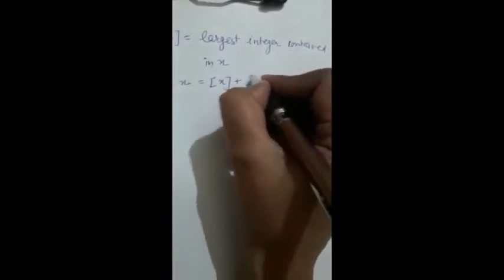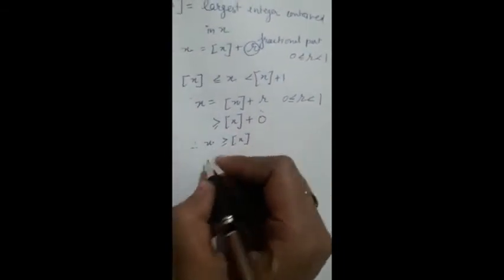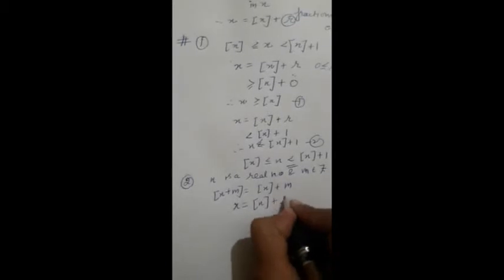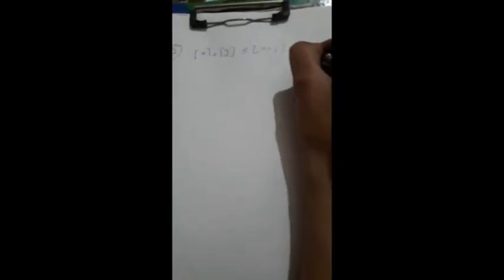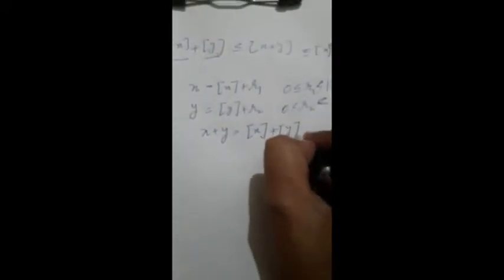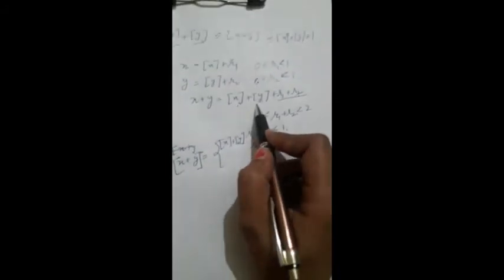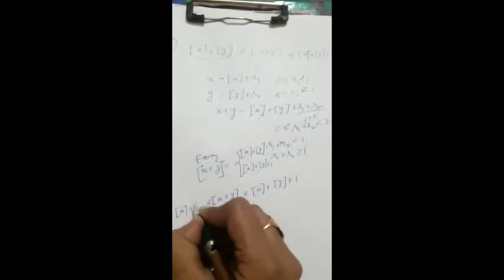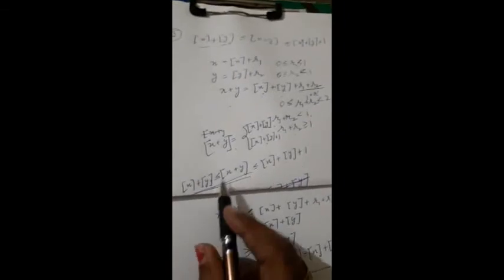Properties of Greatest Integer Function Part 1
Functions of Number Theory part 2